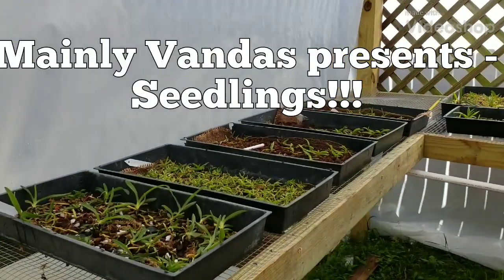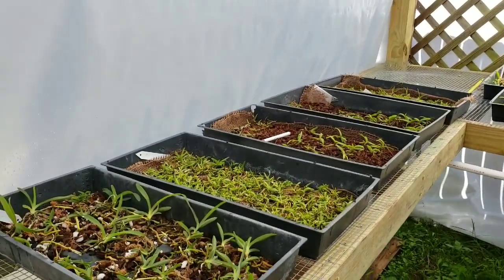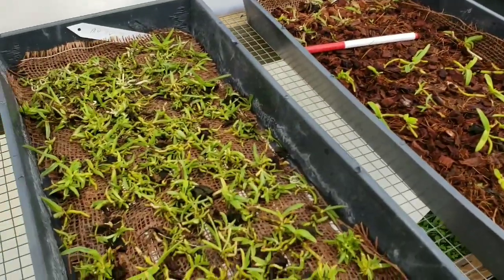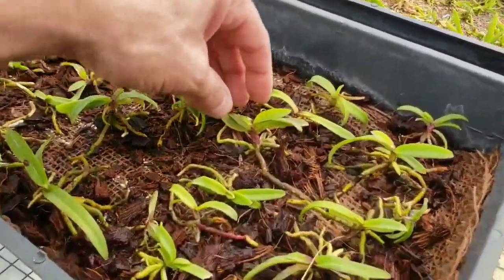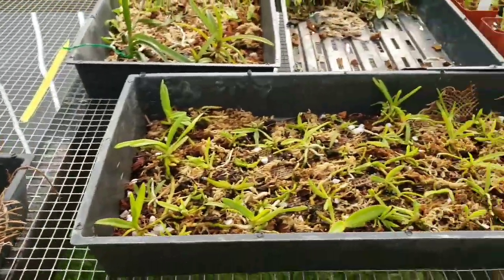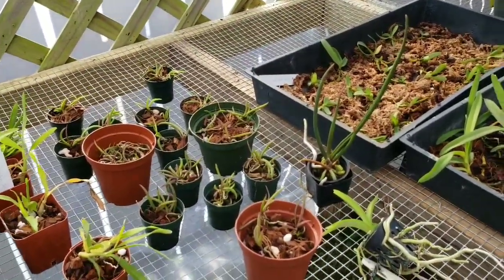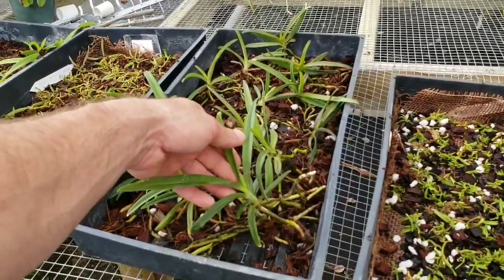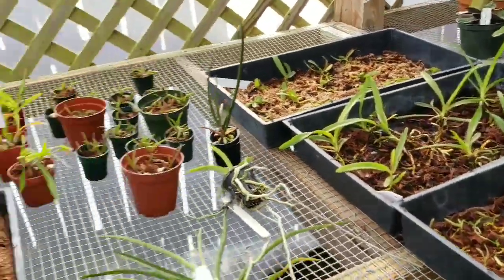Mainly Vanda Seedlings! Update on some of our latest seedlings!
A look into the future with Mainly Vandas!  These should produce awesome blooms and be available within 18 months at the latest.  We want to provide you with a plant that will not require special attention due to it being so young.  No sense in you fine people losing a plant when you don't have to!!